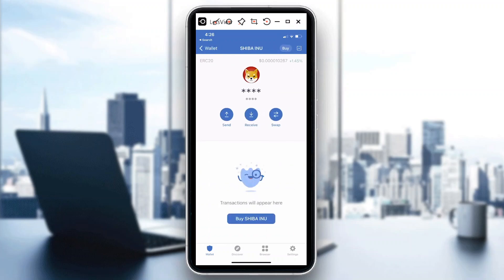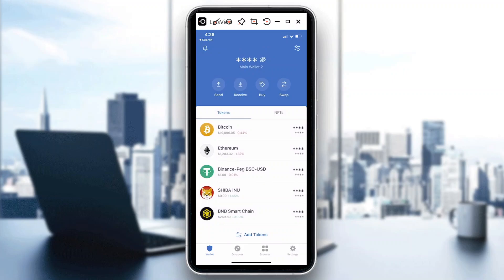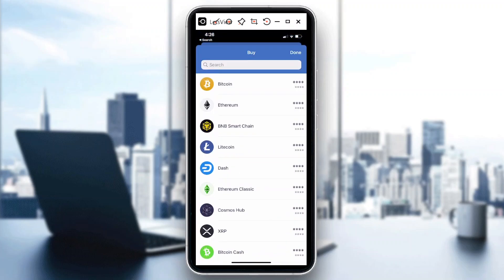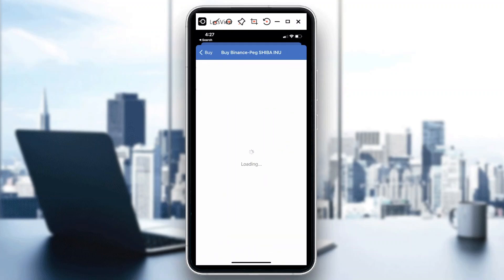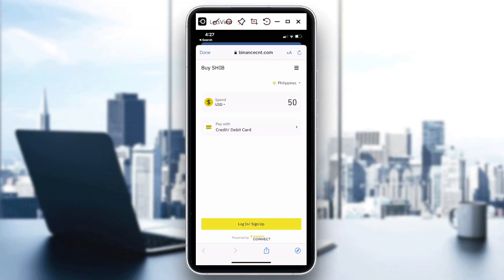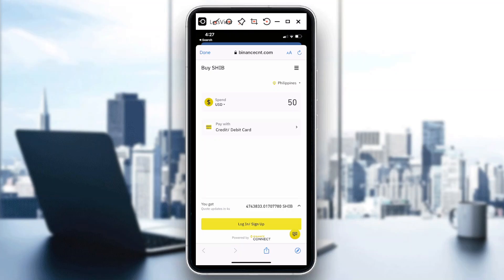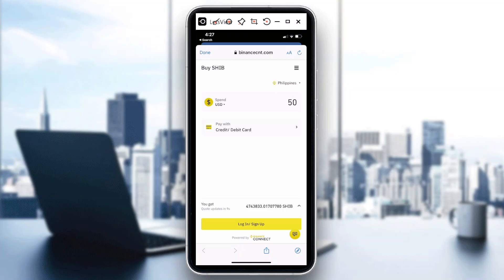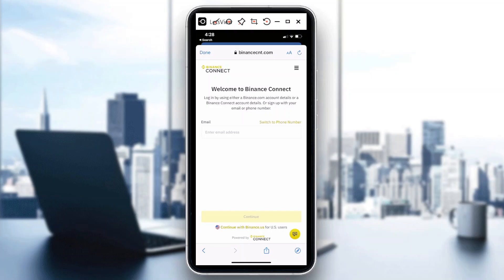How To Buy Shiba Inu In Trustwallet Tutorial